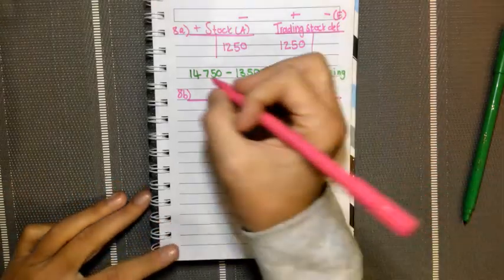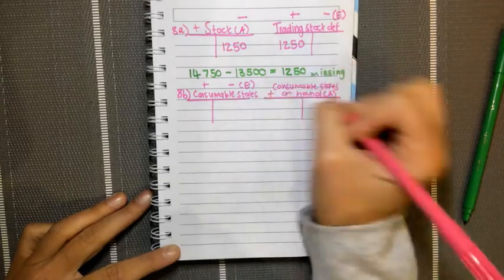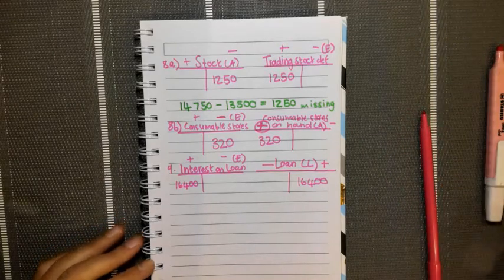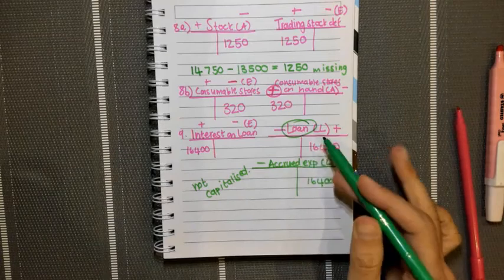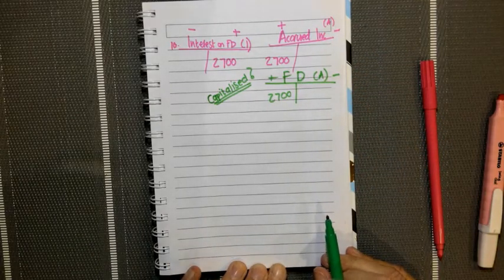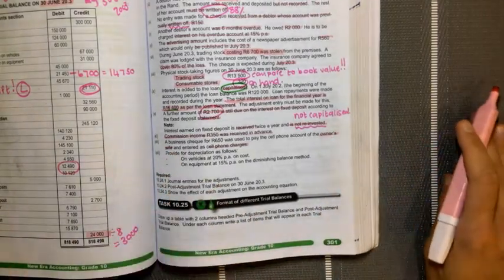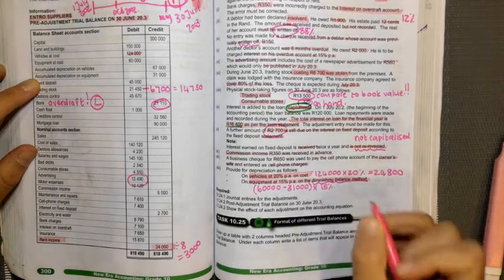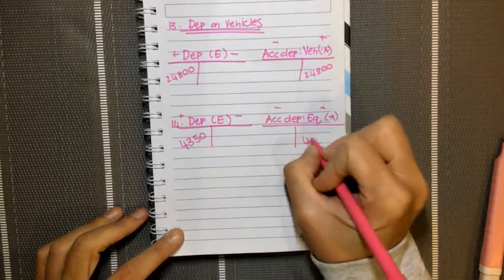Task 10.24 part 2